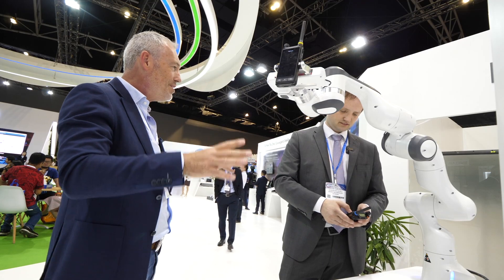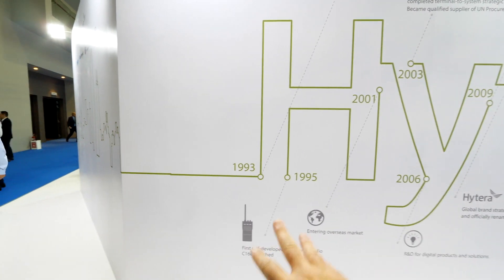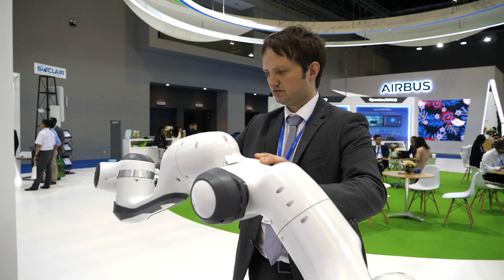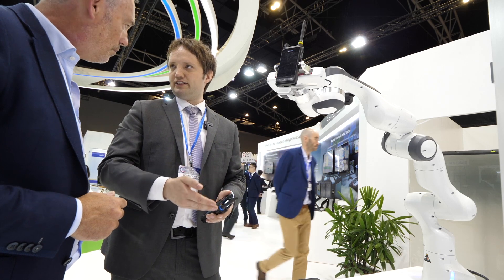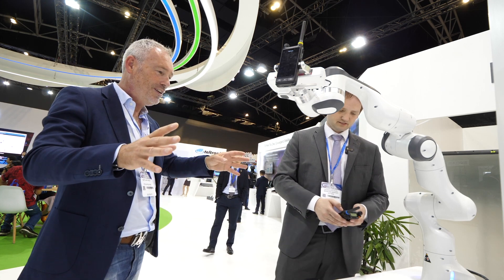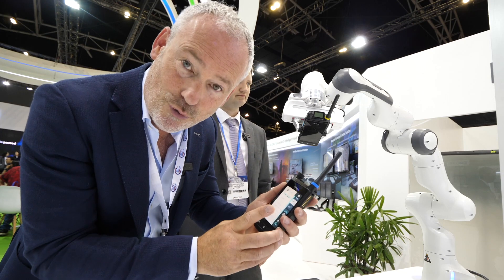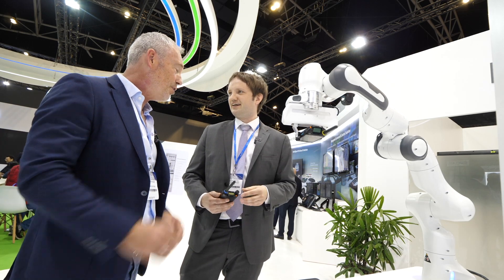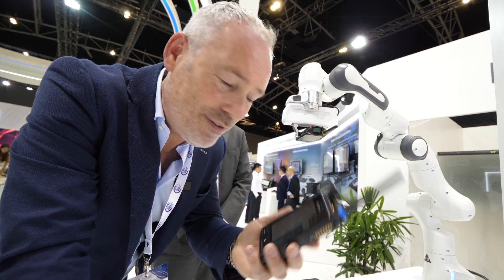Hytera Shows World's First PoC Radio Robotic Control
At Critical Communications World 2019 (CCW2019), Hytera showcased a demonstration of controlling an industrial robot with a PoC radio (Push-to-Talk Over Cellular) device. The demonstration showed how a PoC radio is able to control a robotic arm via an embedded application that was installed in the multimode radio.

As it looks like multimode radios or multi bearer radios are becoming the future within the business critical  and mission communications industry, this was just one great example of how to use a PoC device at a fully automated industrial plant.

Hytera Marketing manager Björn Kolodziej explains to me all of the benefits of using such an application as well as the limitations.

MY GEAR:
Main Camera: Panasonic Lumix GH5
Second camera: Panasonic Lumix G80
Other Camera: Sony A6500
Action Camera: GoPro Hero Black 7
Main Vlog lens: Panasonic Leica f2.8 | 8-18mm
Other Vlog Lens: Panasonic 7-14mm
B-Roll Lens: Sigma 16mm f1.4
B-Roll Lens: Sigma 30mm
Other Lens: Olympus Zuiko 70-300mm and 35 mm
Handheld Gimbal Camera: DJI OSMO and OSMO Mobile
Drone: DJI Mavic Pro
Professional Gimbal: Zhiyun Crane

// LEGAL TALK \\
This YouTube channel  is currently not an ad monetized channel but does get some funding via our business partners